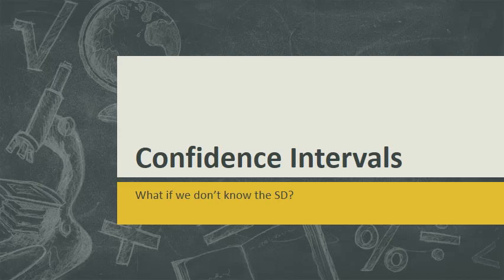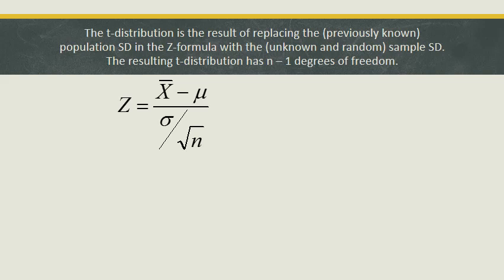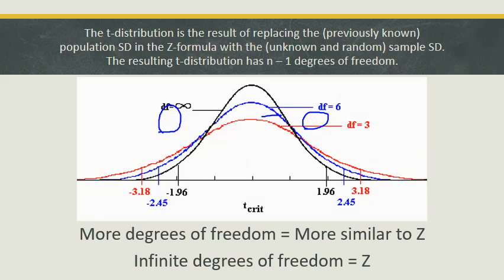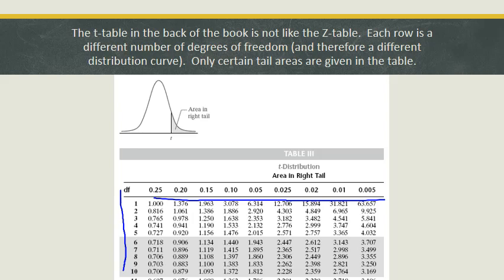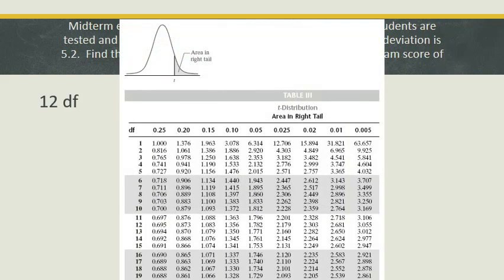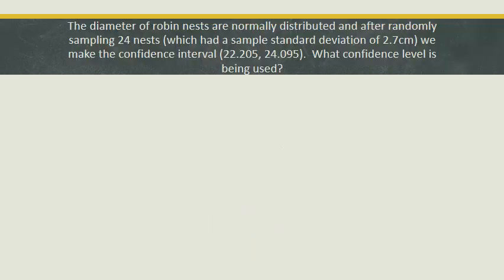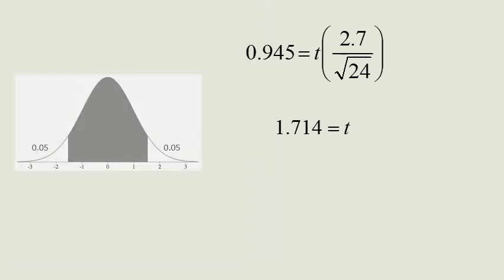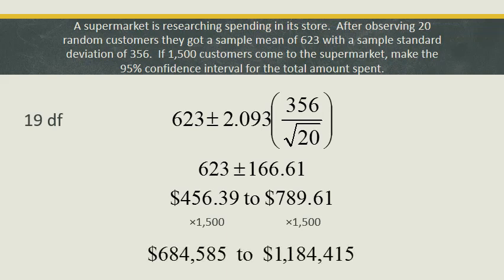Confidence Intervals t